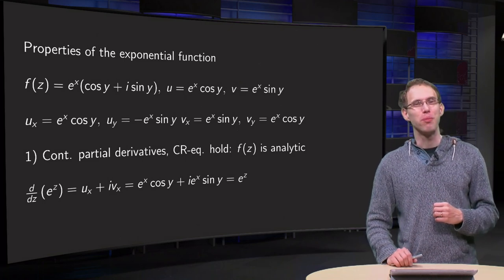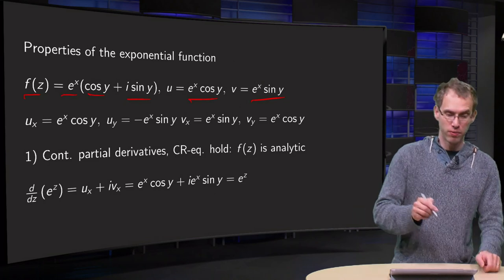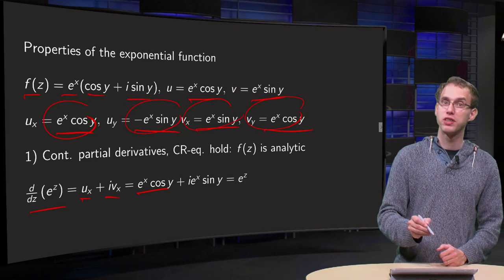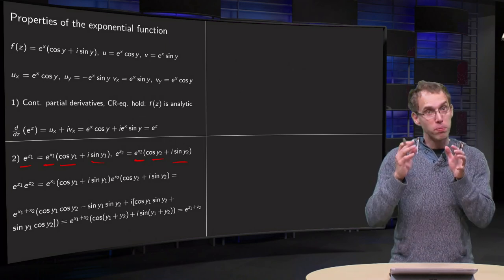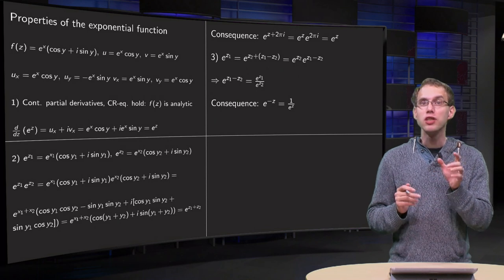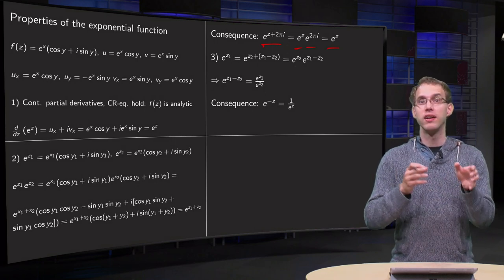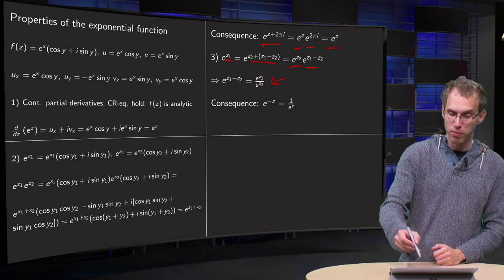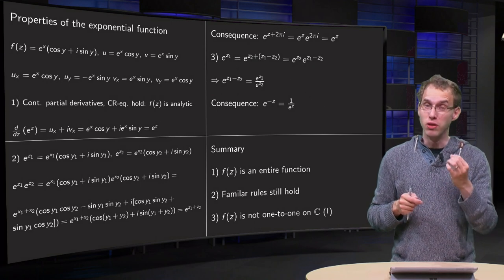Properties of the exponential function